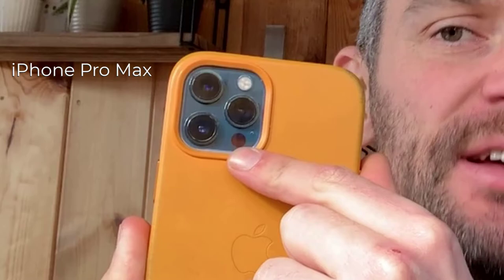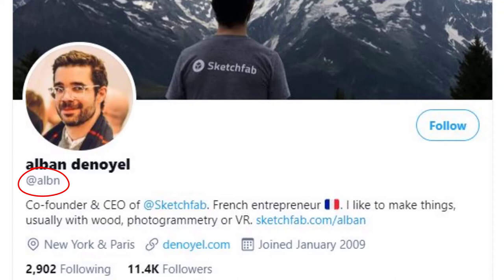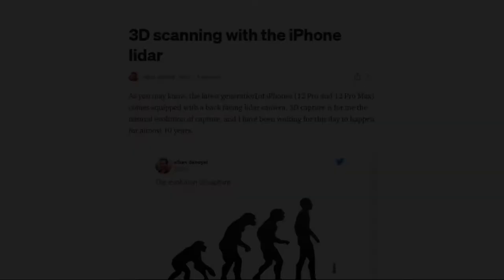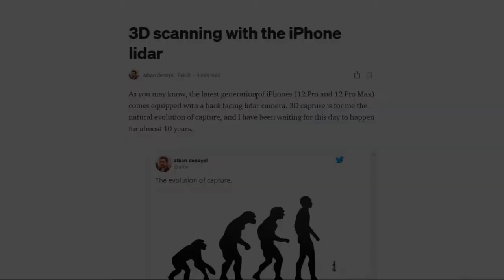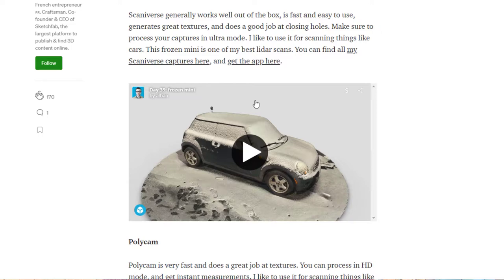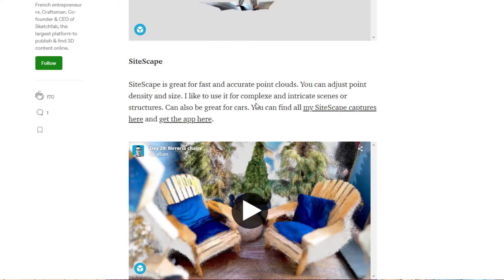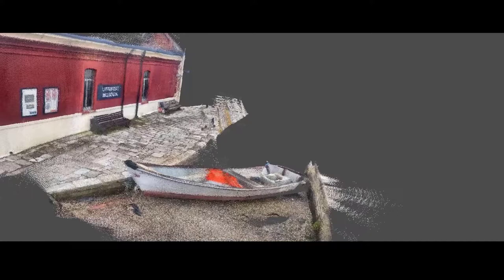Apple LiDAR and Archaeology - Lawrence Shaw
A review and overview of the Apple LiDAR camera for use with archaeology by Lawrence Shaw from Forestry England.